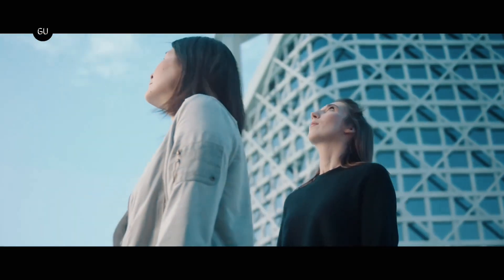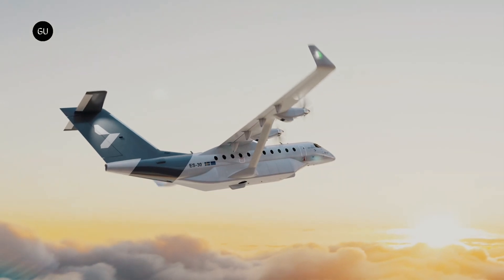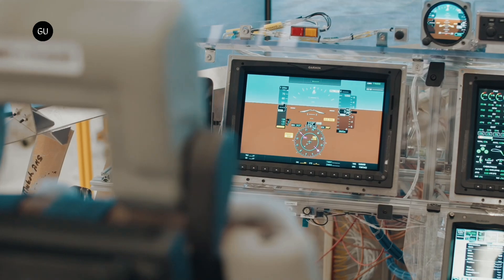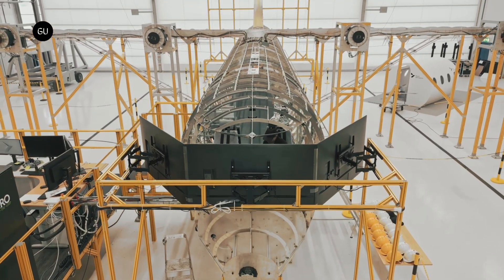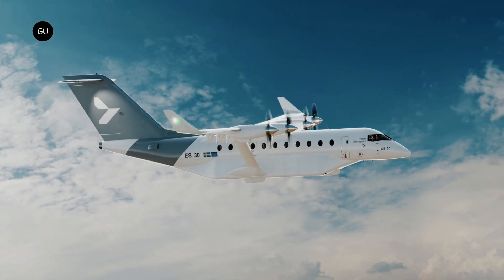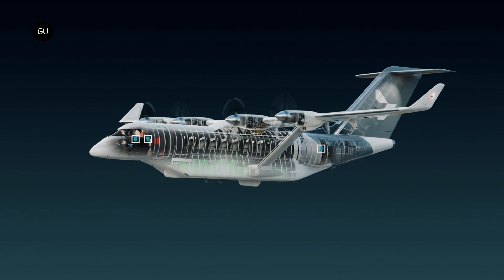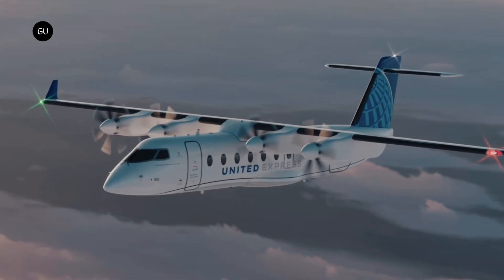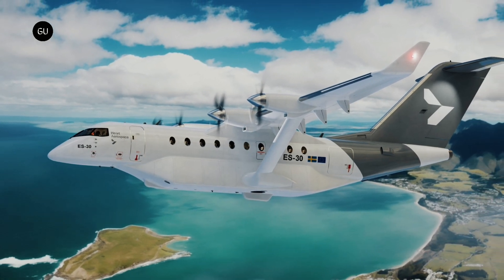Heart’s ES-30 Electric Airplane will Feature Honeywell Flight Controls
Heart Aerospace and Honeywell have announced a collaboration to integrate Honeywell’s next generation flight control system into the new ES-30 regional electric airplane.